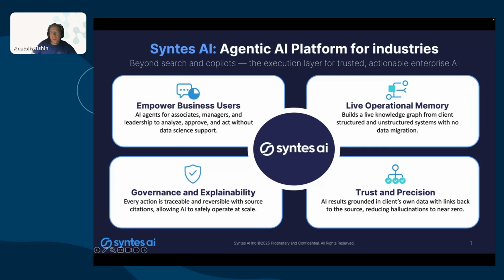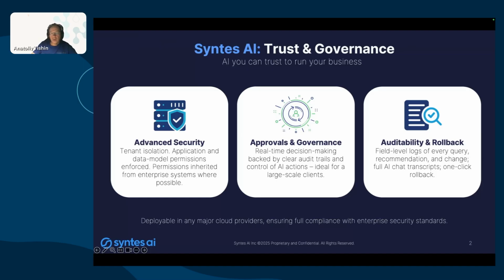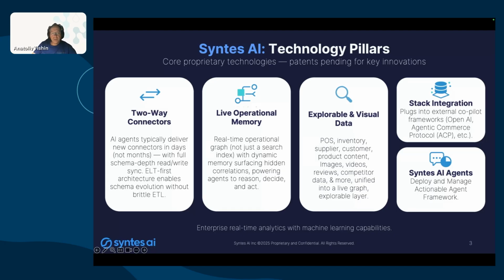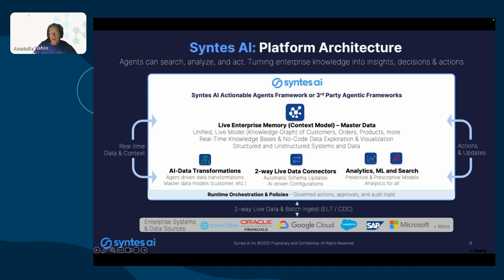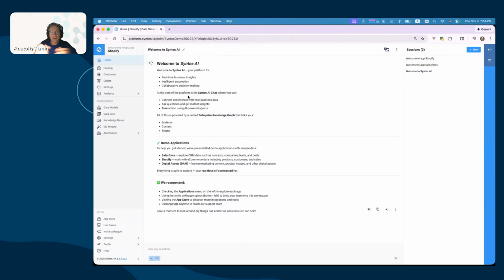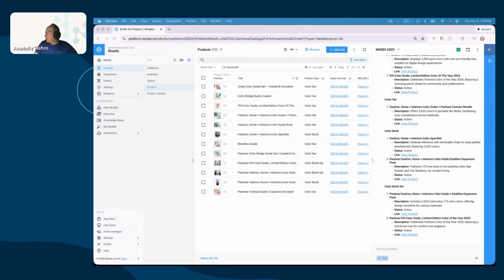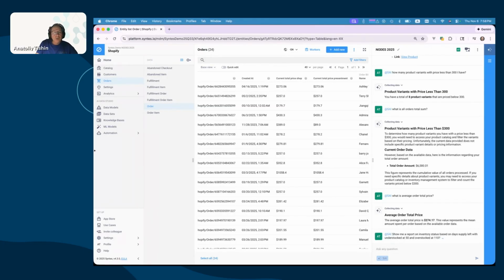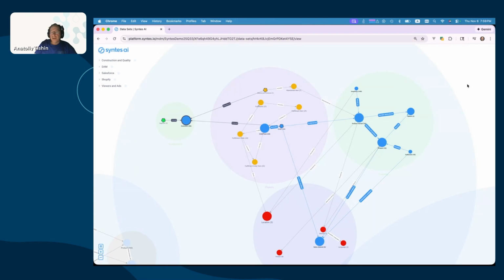Syntes AI Digital Twin Agentic Platform with Graph Data Model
As AI systems increasingly interact with complex, dynamic real-world environments, developers face the challenge of creating intelligent agents that can model, reason, and act with autonomy and contextual awareness. The Syntes AI Digital Twin Agentic Platform addresses this by leveraging a graph-based data model (with Neo4J database at the core) to represent entities, relationships, and behaviors within adaptive digital twins.

In this session, attendees will be introduced to how graph databases underpin the architecture of agentic systems, enabling fine-grained semantic memory, causal reasoning, and multi-agent collaboration. Through live demonstrations and real-world case studies, you will learn how the platform orchestrates LLMs with graph-structured context, integrates temporal event modeling, and uses agents as dynamic, learning-based digital twins.

By the end of the session, you will understand how to build and deploy intelligent agentic systems that evolve over time and drive real impact in applications ranging from R&D automation to decision intelligence.

Speaker: Anatoliy Tishin